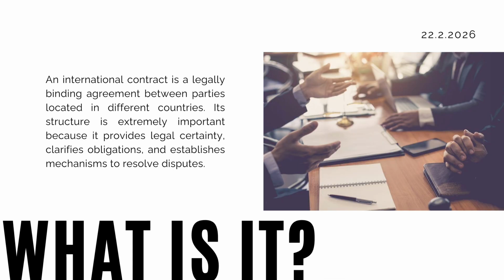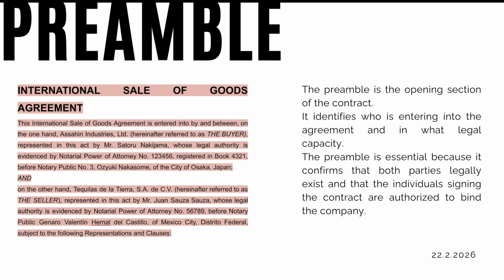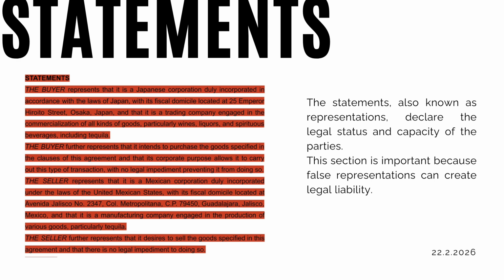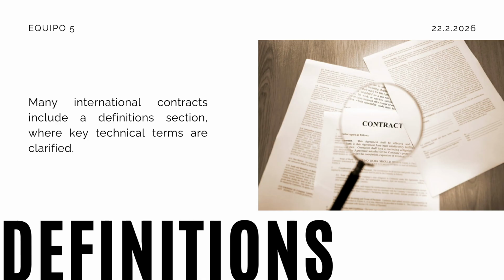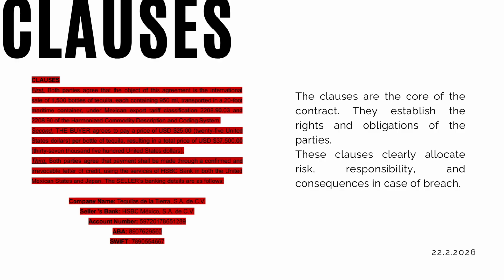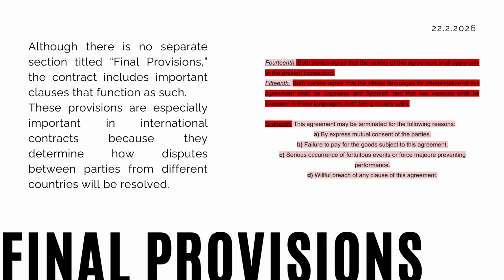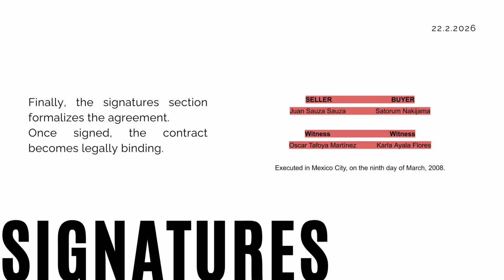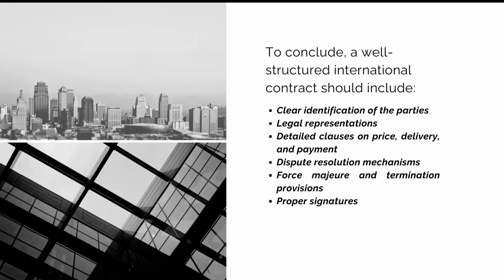International contracts video